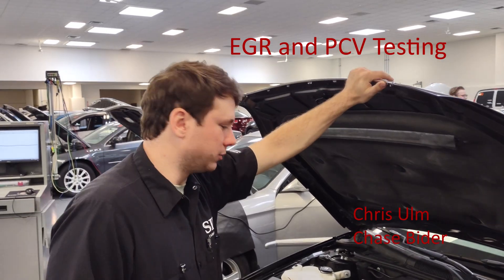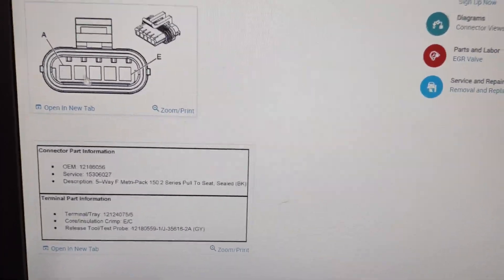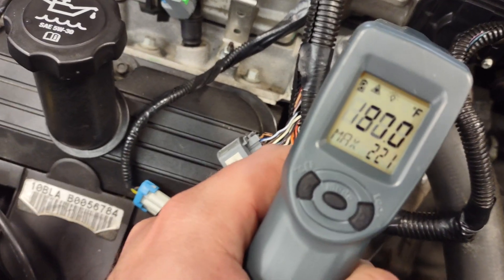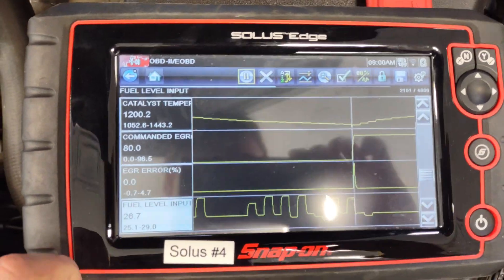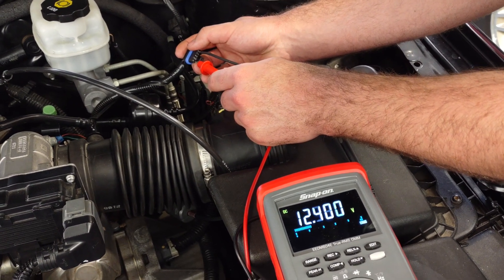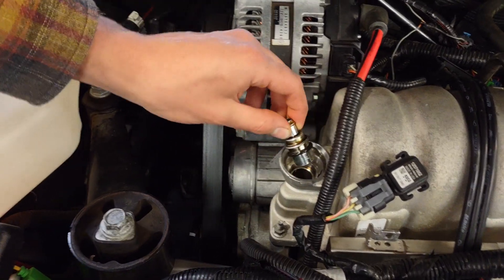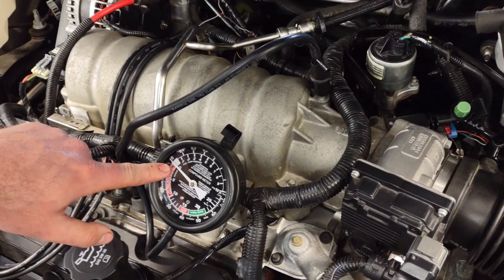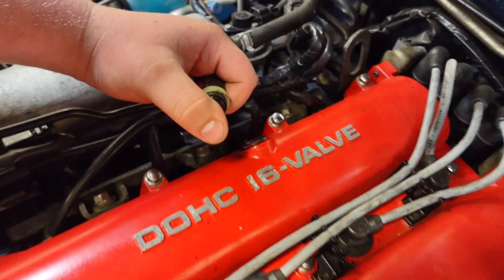2007 Buick Lucerne EGR & PCV Testing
SIU Automotive testing and demonstrating EGR and PCV functions on a 2007 Buick Lucerne.